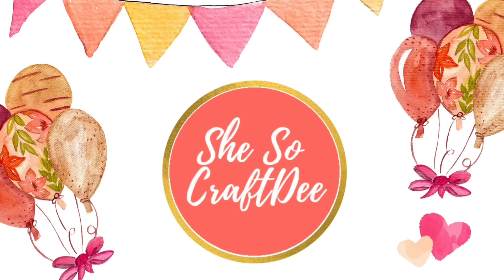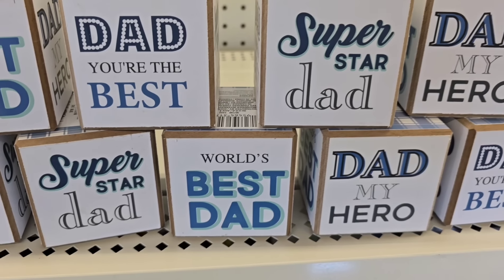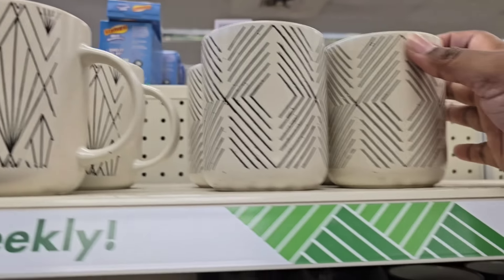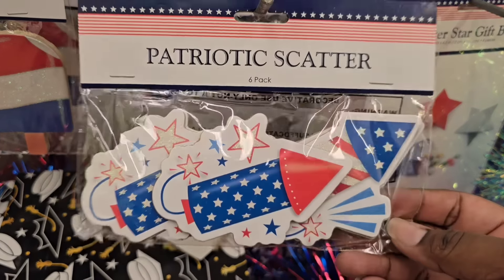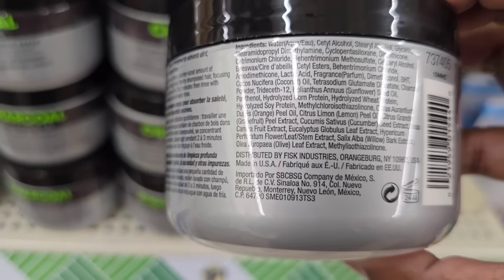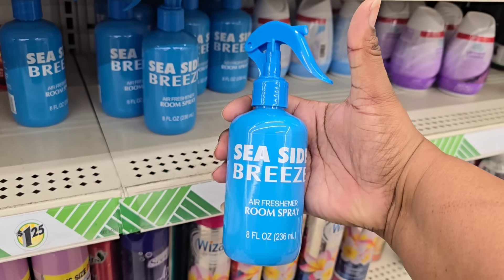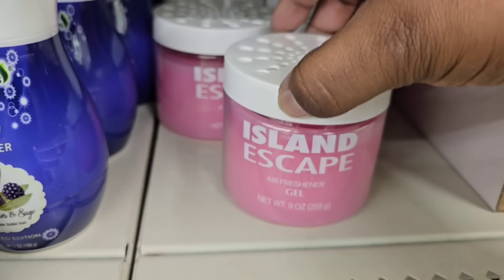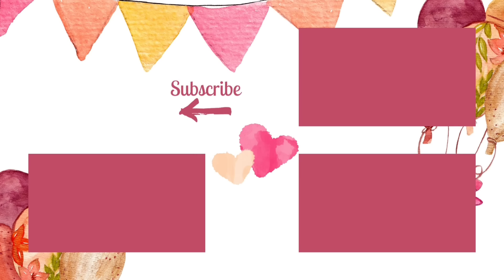🔥 DOLLAR TREE HAUL Worthy FINDS Too GOOD to Pass Up! New NAME BRANDS & Never Seen Before ARRIVALS!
NEW Dollar Tree Haul & Dollar Tree Finds like Name Brand Items, organization, Father's Day & much more! Throw these bargain finds in the cart (in store or online) before they are gone! Shop with me for these finds and more bargains along the way!

☼ D O L L A R  T R E E  A P P ☼

In this video you will find Organization, Father's Day, Beauty and everyday items at Dollar Tree ! You will want grab these now before they sell out! These can be found at the Dollar Tree website online as well.  These really cute decor pieces are a great deal starting at only $1.25.

These stores are in South Carolina (Charleston and surrounding areas)